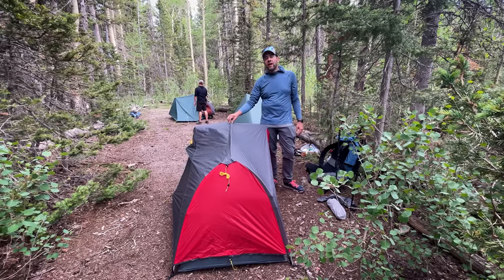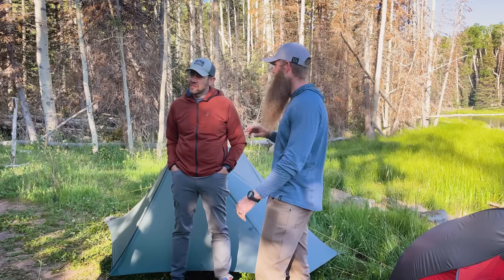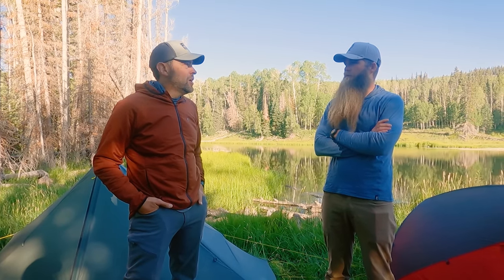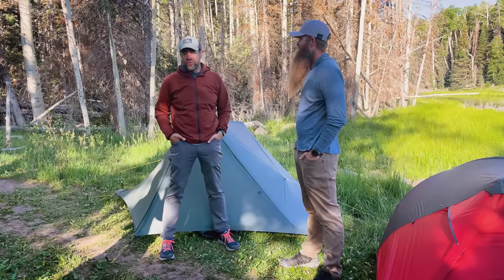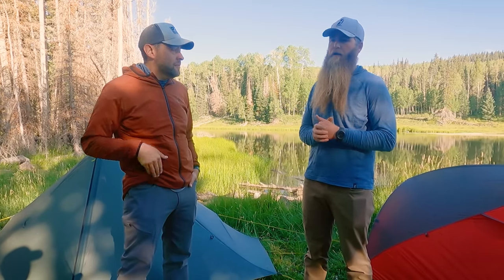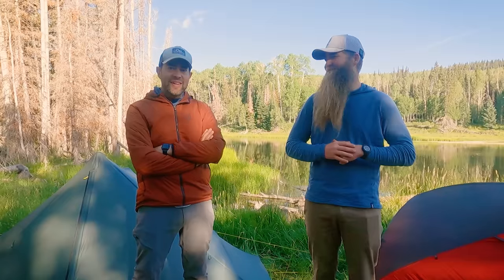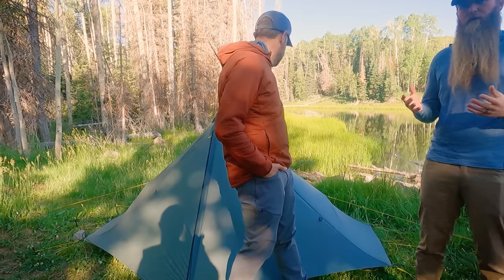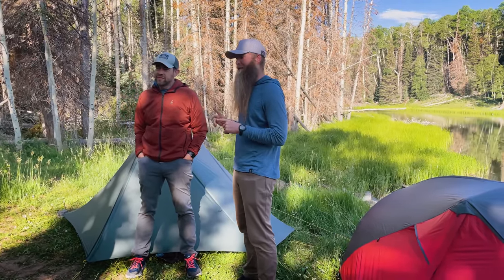Trekking Pole Tents VS Freestanding Tents (With Dan Becker)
What's the best type of tent for backpacking? A Trekking Pole Tent or a Freestanding or Semi-Freestanding Tent? Well, we did a little experiment to find out. In this video, Tayson and Dan Becker decide what tent is the best for backpackers and sleep in both a Dominion and a Fortius tent on back-to-back nights for reference. The major pros and cons are discussed, and in the end, Tayson and Dan Becker choose which style of tent they prefer, and which of the two ultralight options provided by Outdoor Vitals is the best.

Table of Contents:
00:00 Intro
00:35 Backpacking and Fishing
01:08 The Discussion Begins
01:23 Space, Usability, and Comfort
02:10 Condensation
02:46 Weather
04:06 Ease of Setup
05:30 Weight and Packability
06:10 Which Tent Do You Take Home?
06:55 ALL Freestanding Tents Vs ALL Trekking Pole Tents
08:25 What Tent Should YOU Buy?
08:46 Outro